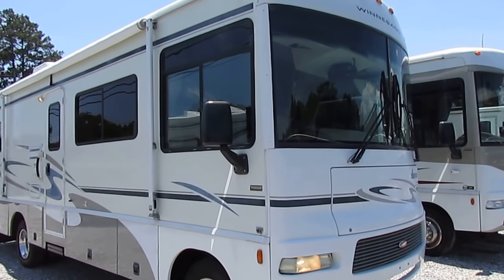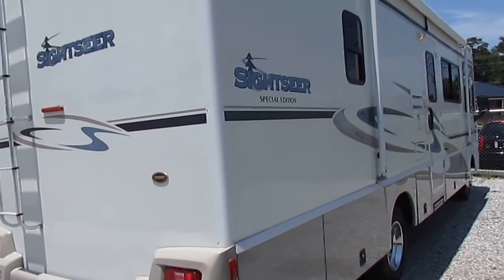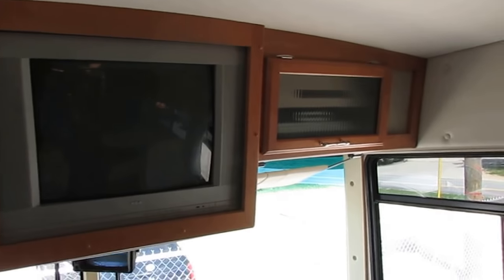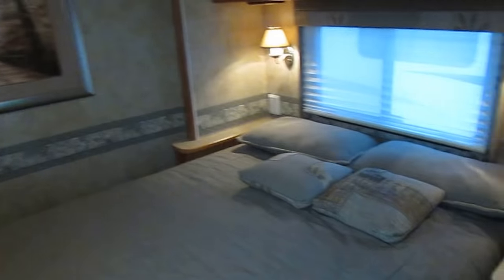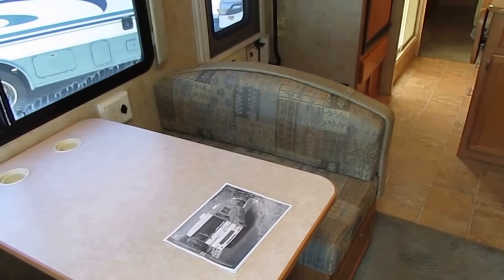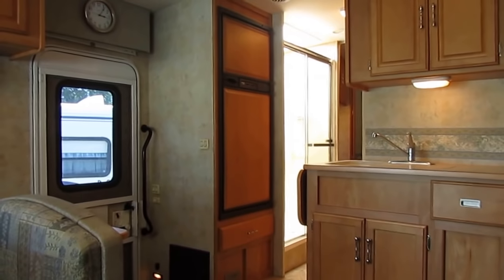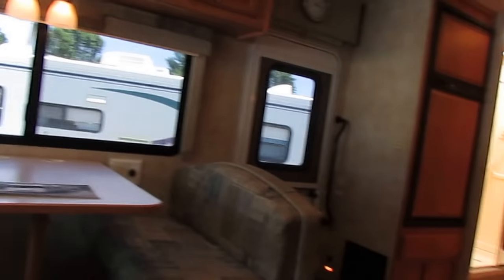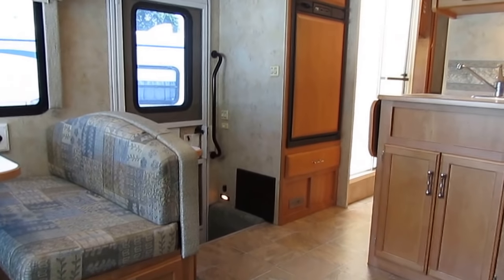SOLD ! 2006 Winnebago Sightseer 29R Class A , 2 Slides, Low Miles, 362 HP, Fiberglass Roof, $36,900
Year: 2006

VIN : 1F6MF53Y760A02676

Stock # 3629

Make: Winnebago

Model : Sightseer

Model Number : 29R

Mileage : 53,047

Length : 29.9 ft.

Chassis : Ford F550 Super Duty

Engine : 362 HP  6.8 Liter Triton V-10

Towing Capacity : 5,000 pounds

Transmission: Ford Torqueshift Automatic with OD

Generator :  4 kw Onan

Awning:  Patio Awning

Furnace : 1

Air Conditioners : 1

Sofas : Sleeper

Table Style : Booth (Makes Bed)

Water Heater : 6 Gal. Quick Recovery

Master Bedroom Bed Size : Queen

We offer you two options on how to buy this RV . Option A is $36,900 which is haggle free / firm (no matter if you pay cash, finance and or trade) Includes a 90 day nationwide limited warranty   inspection by our RV Techs , Walk Thru / Demo , starter kit , Temp Tag ,a year of free camping and more . Option B is buyer declines all services and buys RV as-it sits (just like we purchased it) , no inspection , no warranty , no walk thru , in which case we can save you some time and money and will trade off either option . For a price on option B please contact our sales department . We offer discount nationwide delivery (we have sold RV's to all 50 states, Canada, Europe, and even Australia so you are never too far away for us to save you money on a pre-owned RV) . We have some great financing with approved credit and down payment . Parkway RV Center also does not charge any doc fee, no prep fee, no tag / title fee, etc. Don't fall for the big RV dealer fee scam. All those Fee's are 100 % dealer profit !!